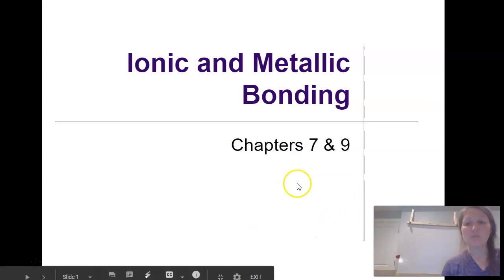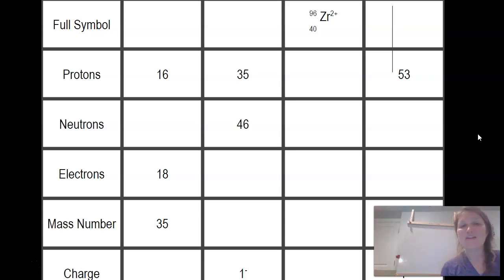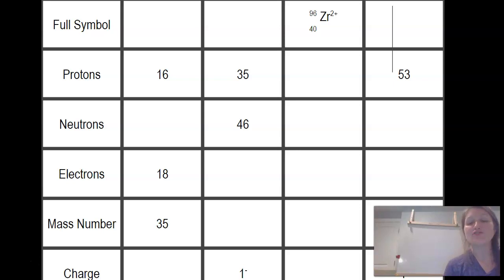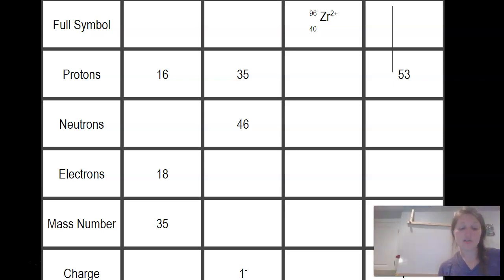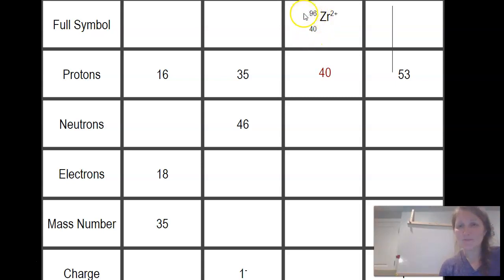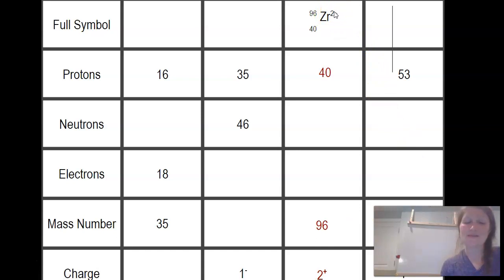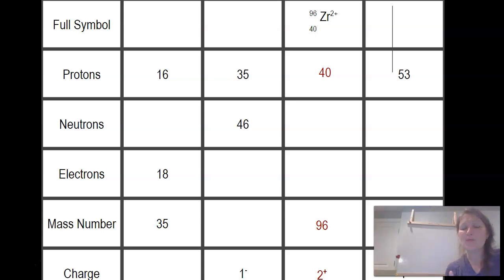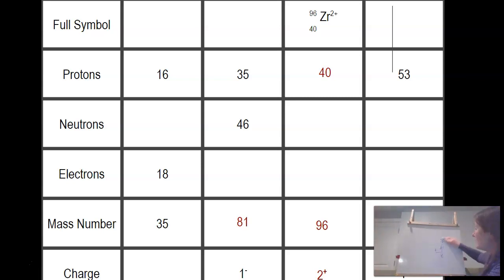Ionic Bonding ~ Chart Problem